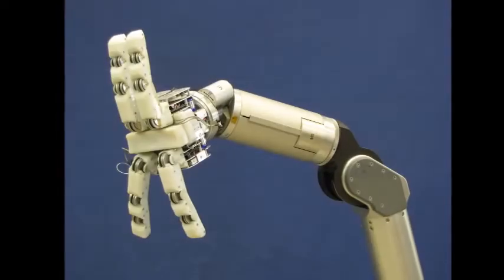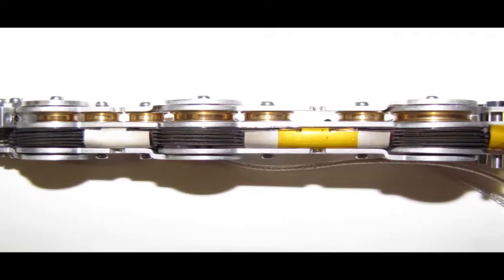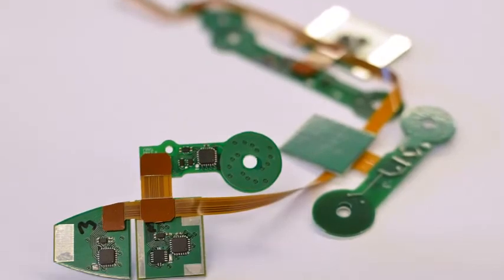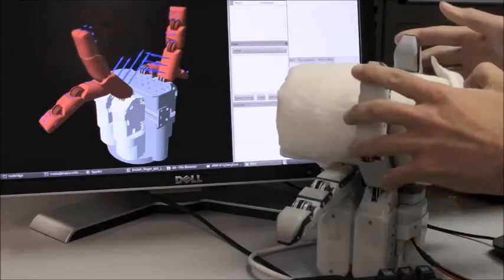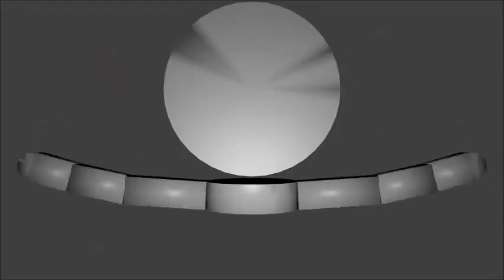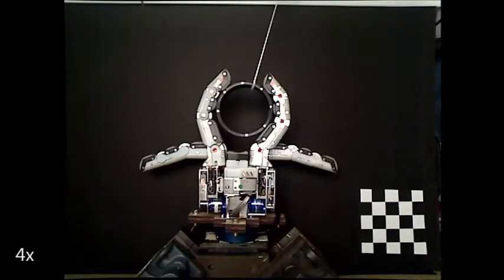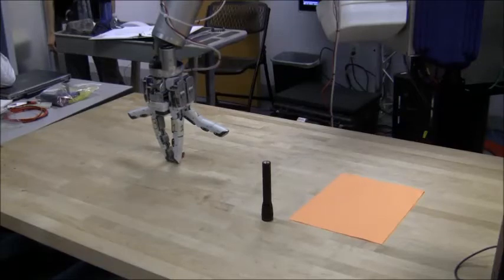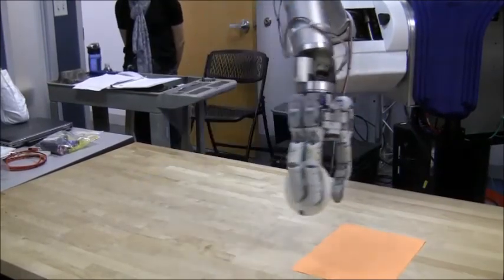SRI/Stanford/Meka Hand for DARPA ARM-H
Overall design and tactile sensing demonstration for the under-actuated SRI/Stanford/Meka hand designed for the DARPA ARM-H program.  John Ulmen, et al., BDML Stanford